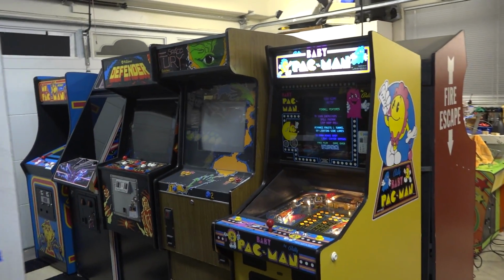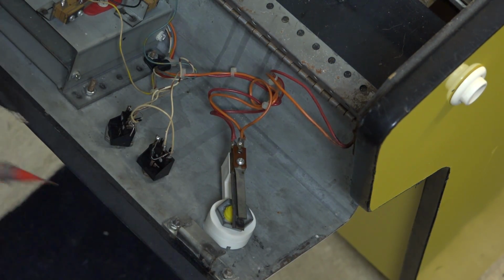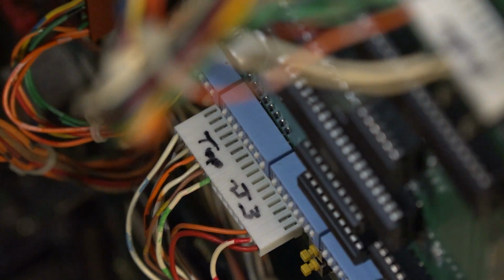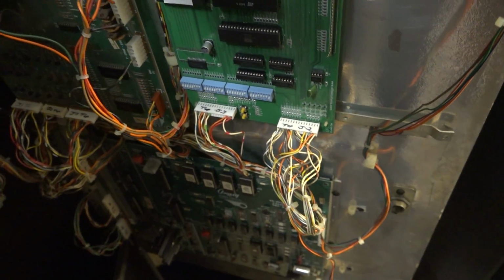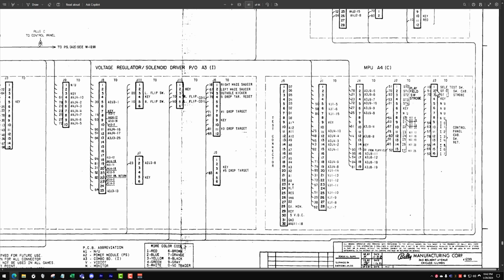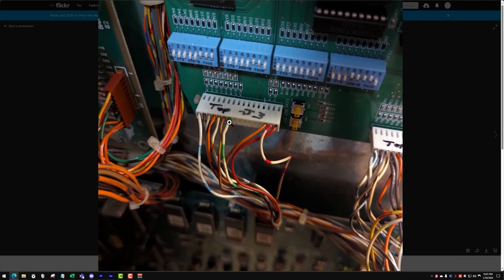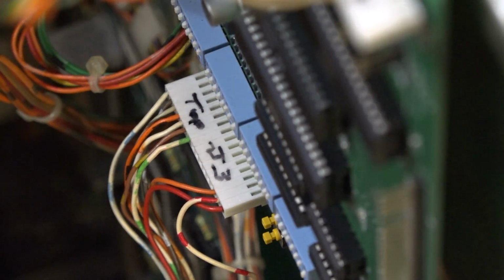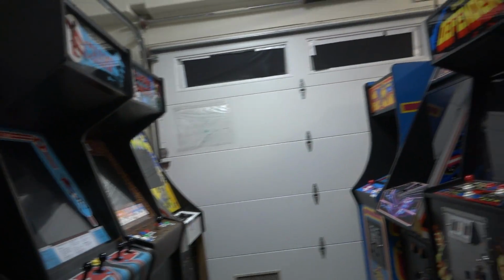Baby Pac-Man Won't Start a 2 Player Game? | Arcade Troubleshooting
My girlfriend's Baby Pac-Man won't start a 2 player game when pressing the start button, so I decided to record a video of my troubleshooting process.
In this impromptu video, I attempt to fix the issue, going through the usually suspects one by one.